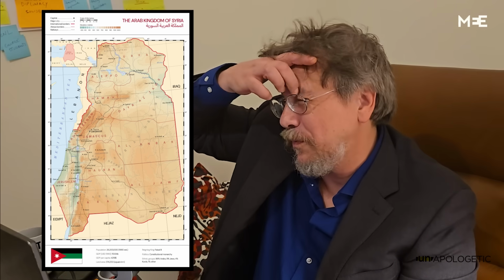Sykes-Picot: How and why Britain carved up the Arab world | Roy Casagranda | UNAPOLOGETIC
In this segment, historian Roy Casagranda explains how and why Britain carved up the Arab world after the First World War